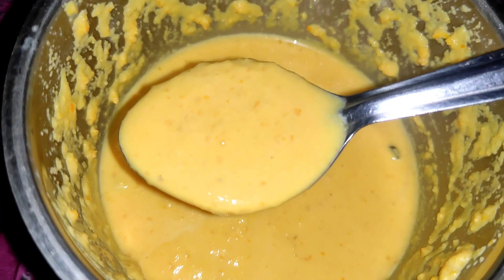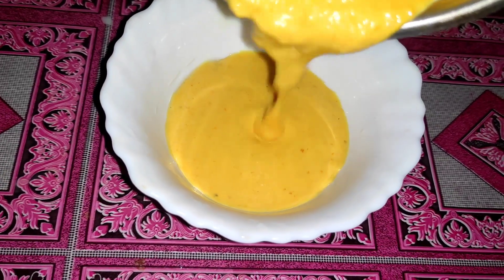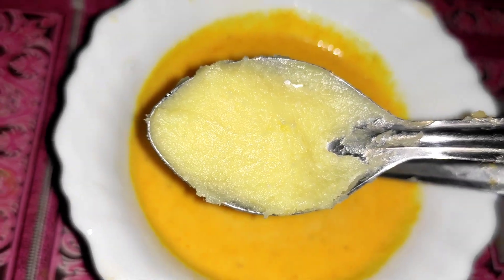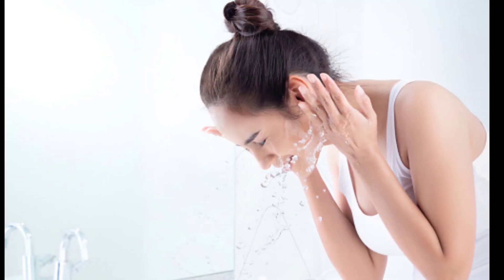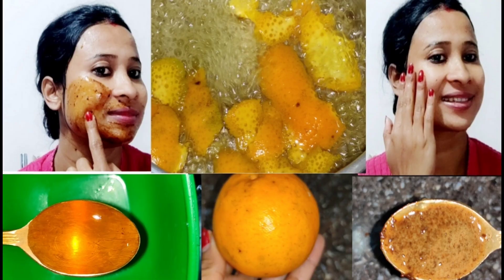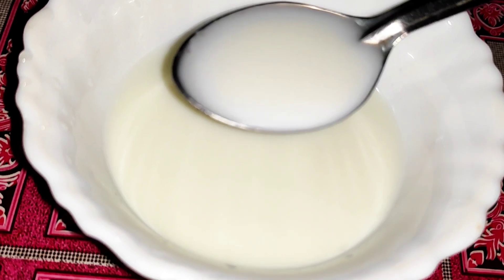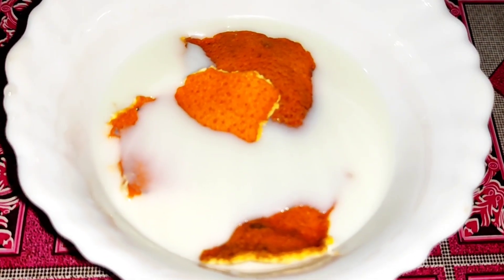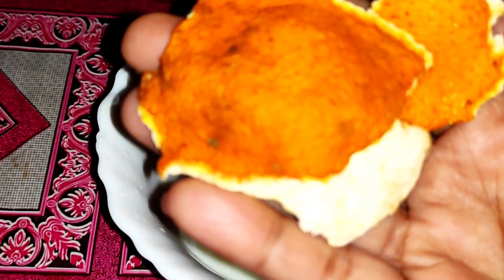ঠাণ্ডাদিনত ৰাতি শুৱাৰ আগত ইয়াৰ অকণমান লগাব ক'লা পৰা ছাল তৎক্ষণাতে বগা কৰি তুলিব ।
এই ভিডিঅ'টোত ঠাণ্ডাদিনত কিদৰে শুকান ছালৰ যত্ন ল'ব তাৰ বিষয়ে কোৱা হৈছে। ঘৰুৱা সামগ্ৰীয়ে তৈয়াৰ কৰা beauty tips সমূহ Niyordeepa Lifestyle Channel টোত পোৱা যায় ।